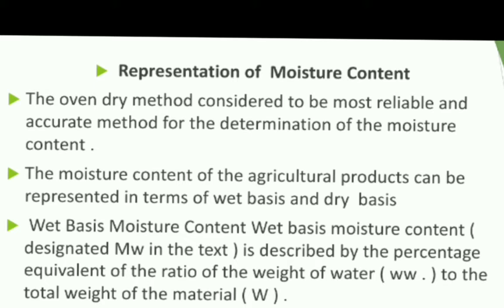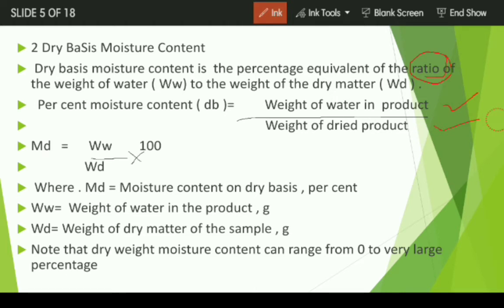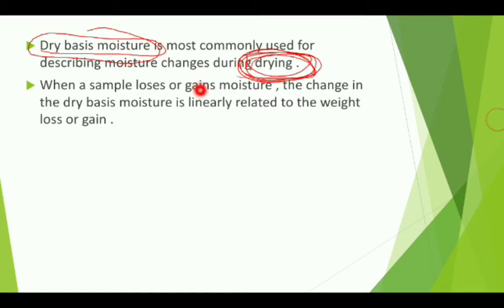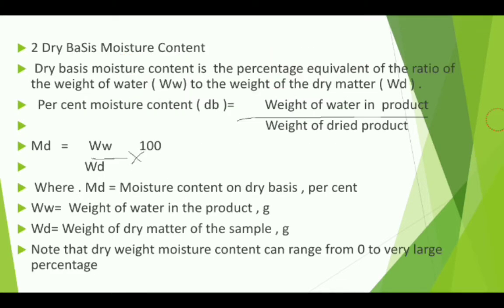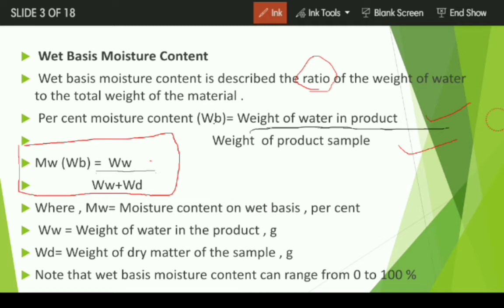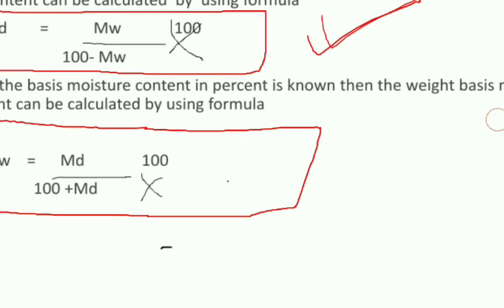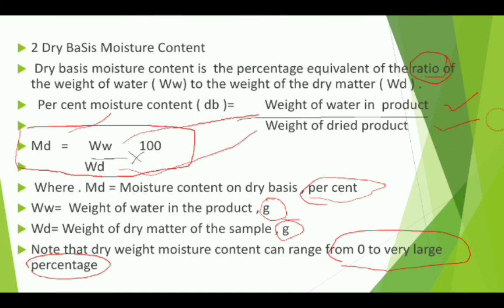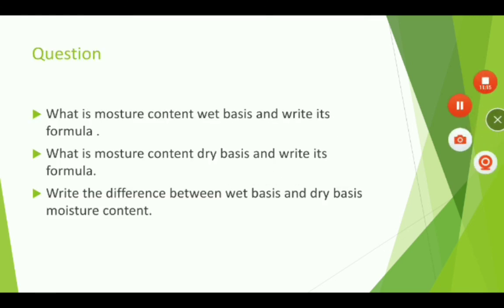Moisture content (wet basis) and Moisture content (Dry basis)